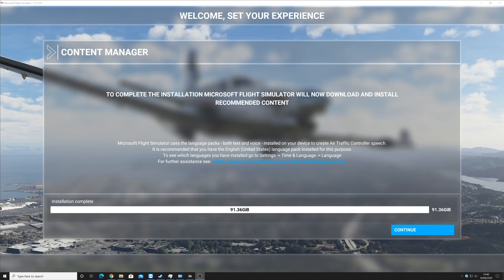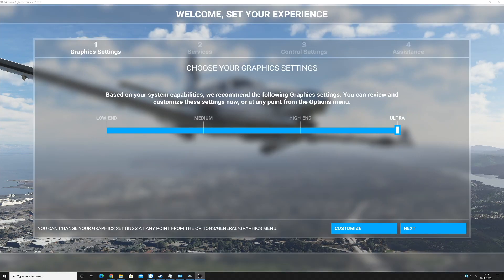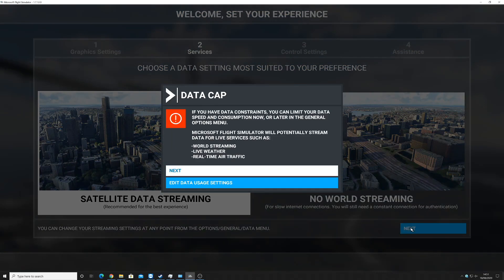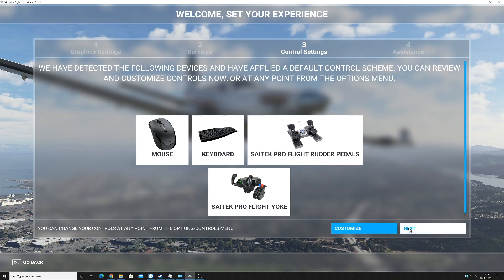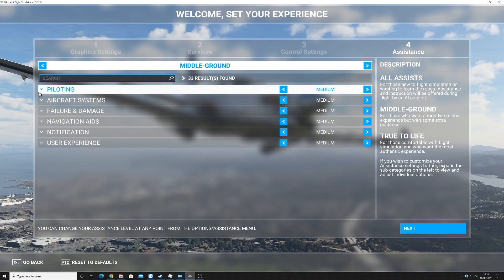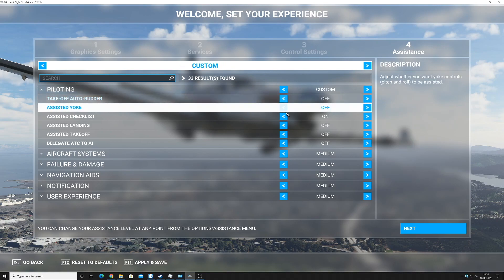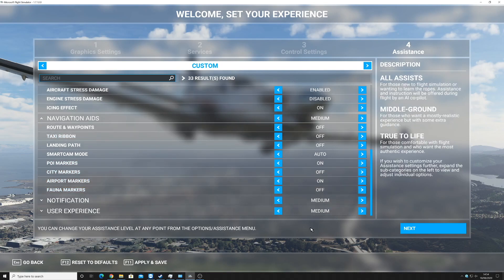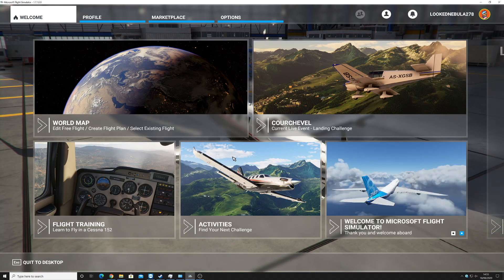Microsoft Flight Simulator | Installation Walkthrough